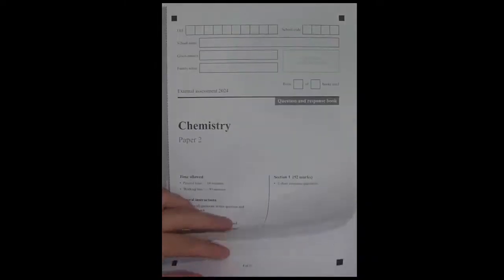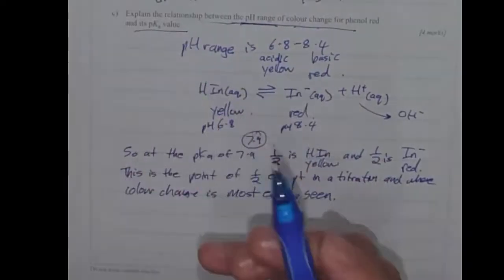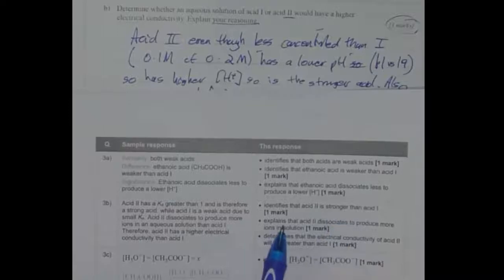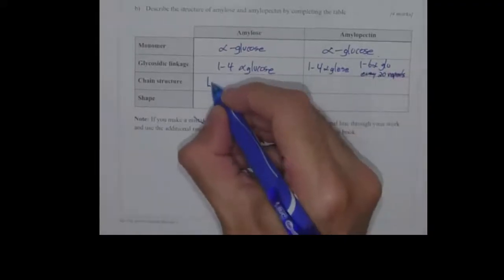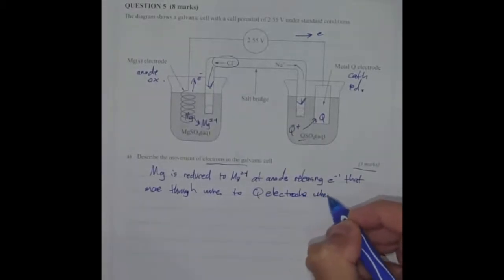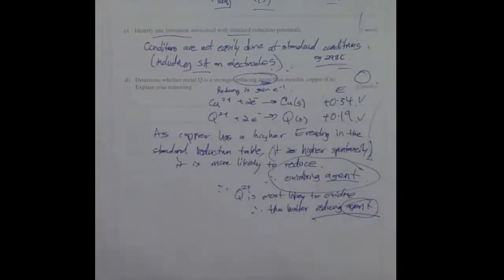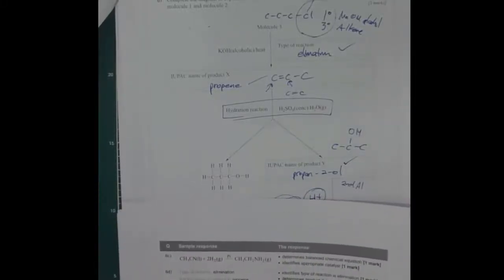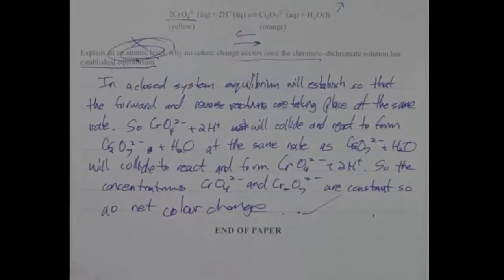2024 Paper 2 Short response ATAR Chemistry Past Paper EXAM Answers